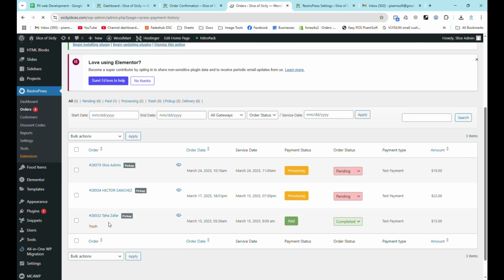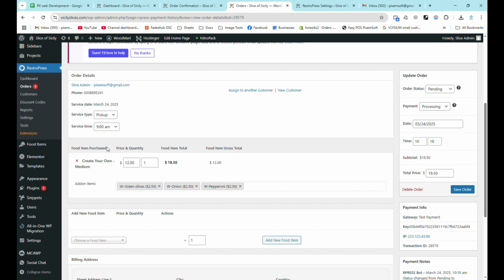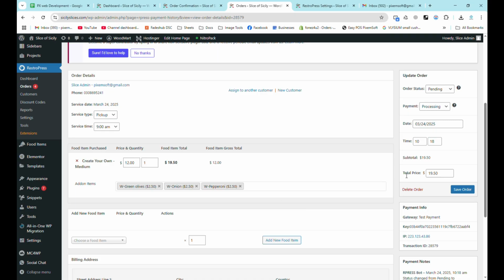Managing Orders in RestroPress | Hindi/Urdu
Learn how to efficiently manage orders in RestroPress, a powerful online food ordering system for WordPress. This guide covers viewing, processing, updating order statuses, and handling customer requests seamlessly to ensure smooth restaurant operations.